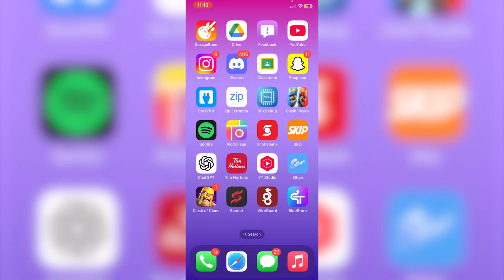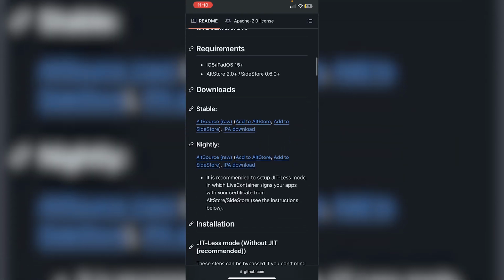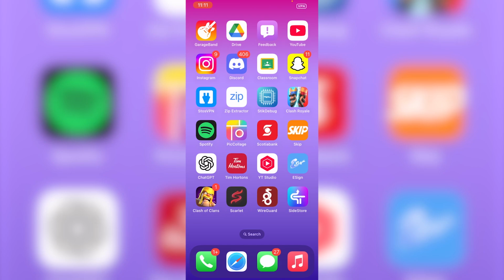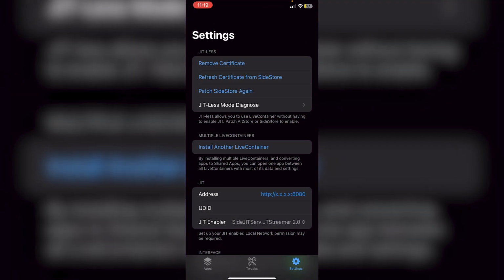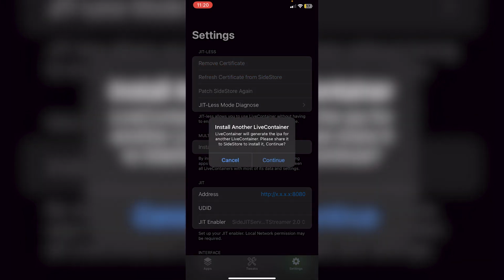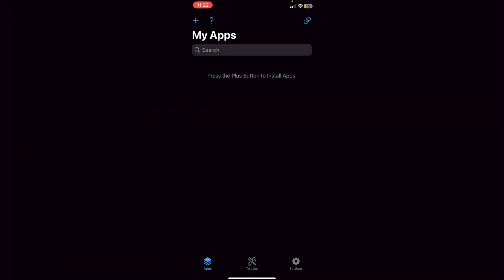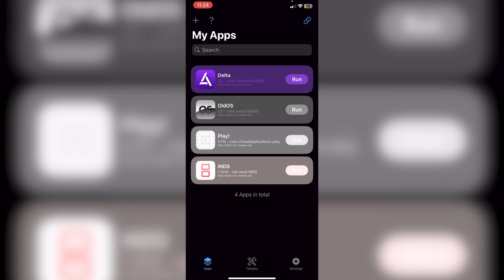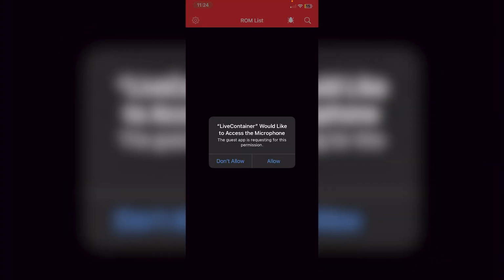*NEW* How to BYPASS 3-App Limit: Unlimited Sideloading with LiveContainer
In this video, I will be showing you guys how to bypass the 3 app limit on sidestore. With this method, you can simply just sideload as many apps as you want, on the latest ios no jailbreak.